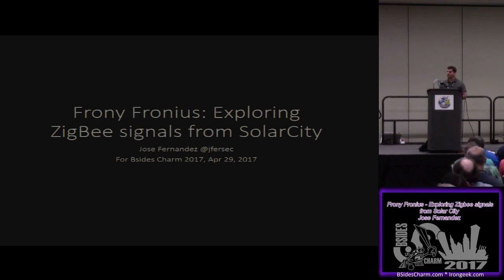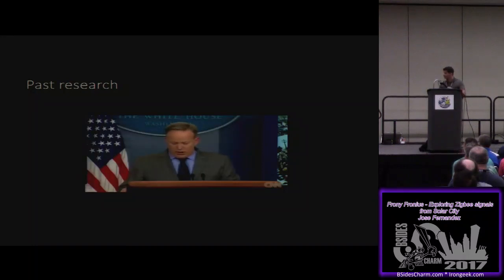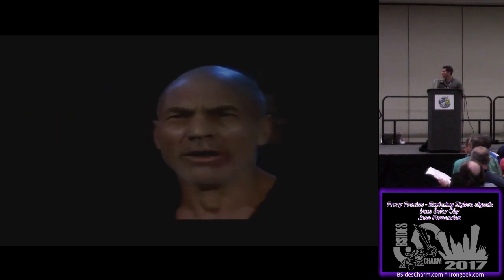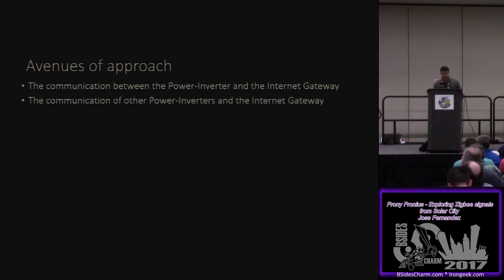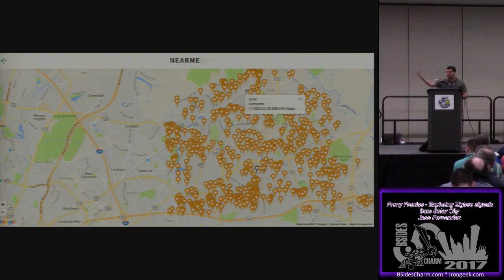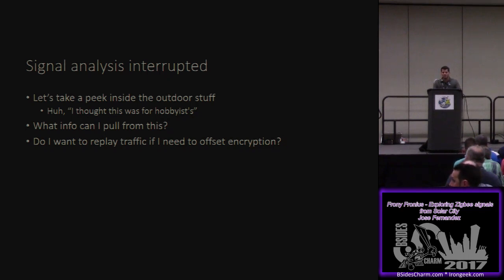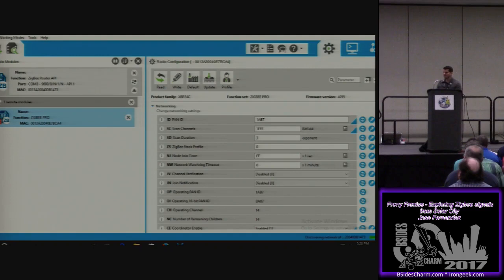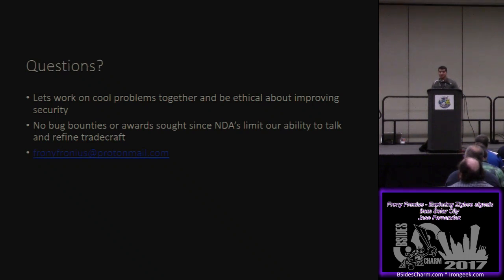BSidesCharm - 2017 - Jose Fernandez - Frony Fronius - Exploring Zigbee signals from Solar City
Frony Fronius - Exploring Zigbee signals from Solar City
Solar equipment is becoming more readily used in homes and businesses due to cost savings, eco-friendly conservationism and current tax incentives. Companies like SolarCity use Power Inverters/Meters from 3rd parties in order to provide it's services while making the solution affordable for customers. This research will focus on understanding the communication between the Inverter, Internet Gateway and web portal used to view electrical consumption of subscriber.

Presenter: Jose Fernandez
Jose Fernandez is an InfoSec researcher with over 18 years of experience in the IT field. Jose specializes in InfoSec research by applying offensive methodologies towards practical defensive measures. Jose’s background in CNO, CND and engineering has allowed him to work in some of the most technically demanding environments throughout his career in both private and public sector. Mr. Fernandez is also a Veteran and PhD student pursuing his dissertation in application whitelisting.